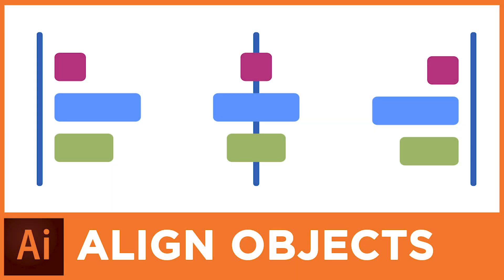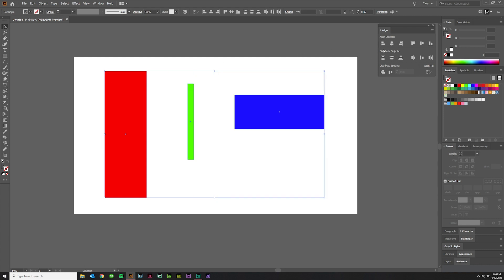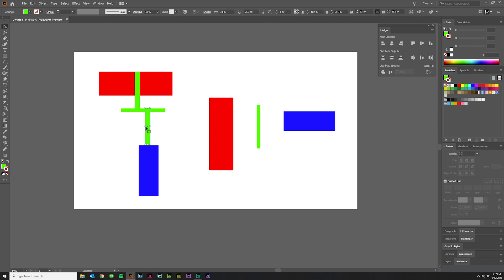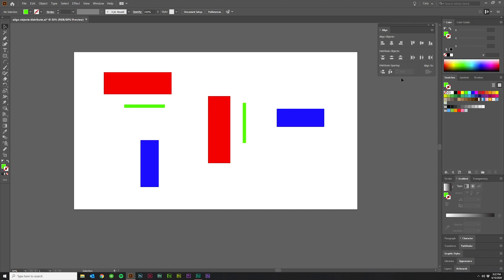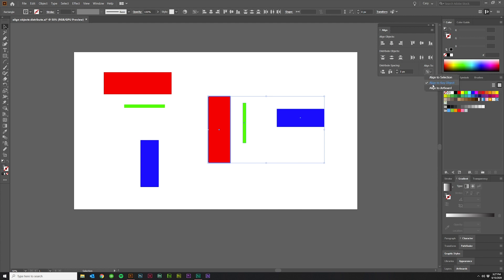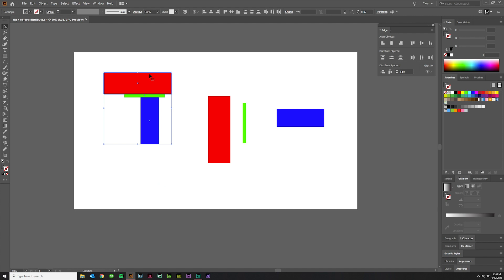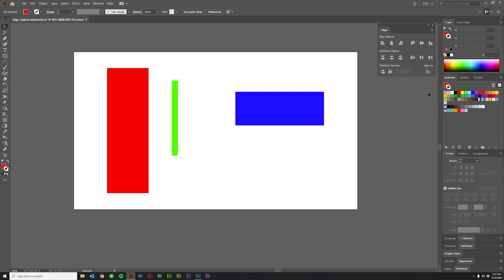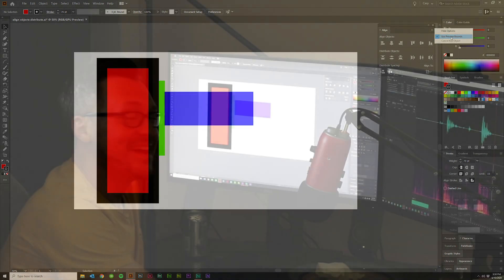Align and Distribute Objects in Adobe Illustrator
How to align and distribute objects in Adobe Illustrator. In this Adobe Illustrator tutorial, I'll show you what each align and distribute button does in the Align panel in Illustrator.  There are a lot of options in this window, allowing you to align to your selection, align to key object, and align to your artboard.  Let me know which option you find most useful in the comments below.

Align to selection will take the objects selected and find the furthest edge (top, bottom, left, or right) or split the space evenly among the objects selected.

Align to key object uses the edges and spacing based on one object of many selected.  This is most useful if you have an object already in place and you don't want it moving around on you.

Align to Artboard is useful if you want to use the edges and spacing of the artboard itself rather than going off of the objects you've selected.